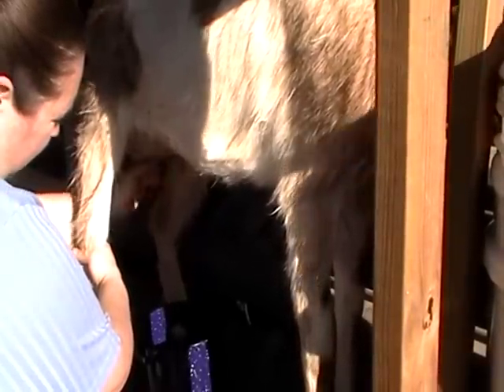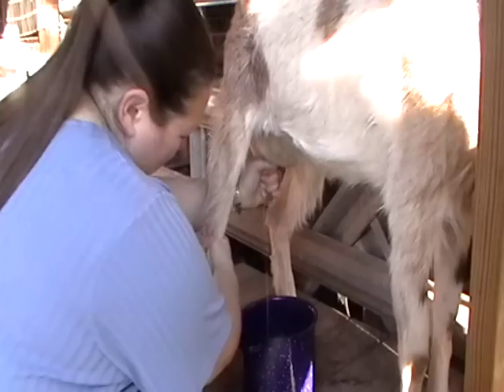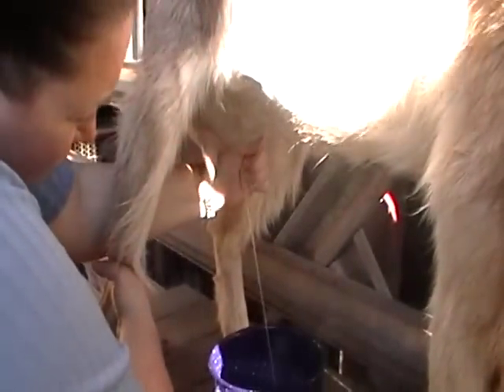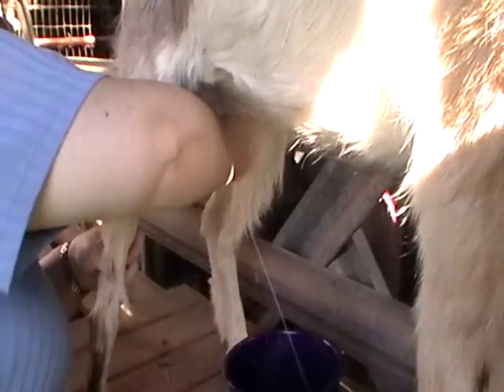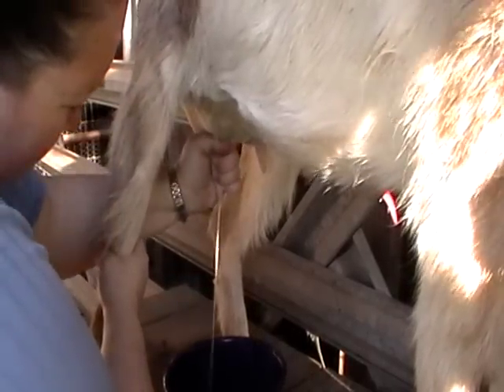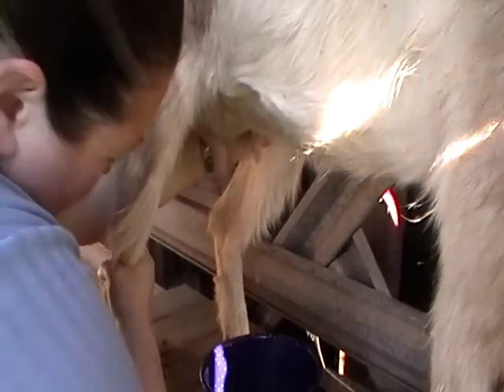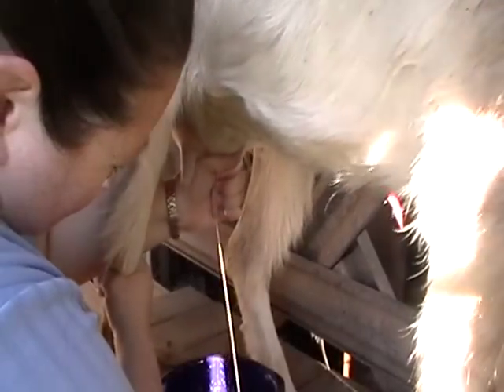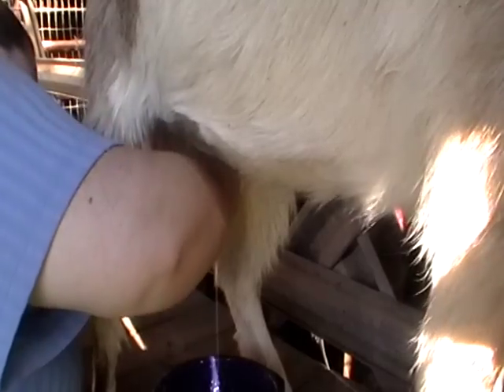update on my homestead farm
my new milk goat. full blood alpine. gives 1/2 gal a day